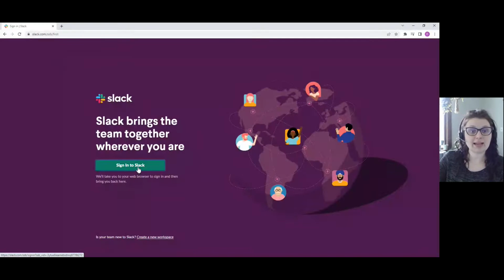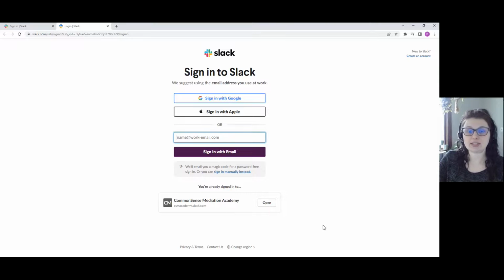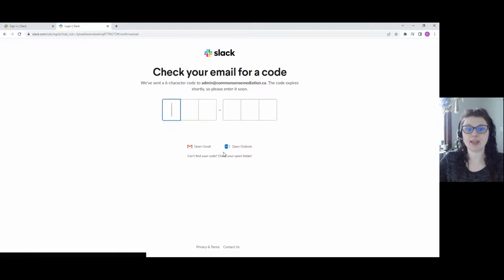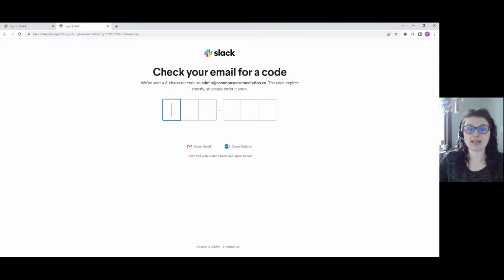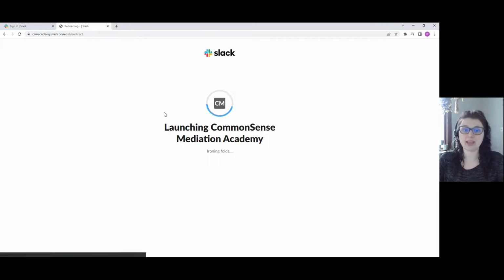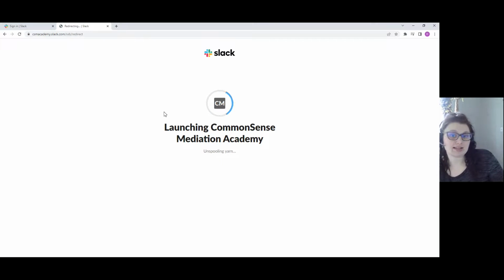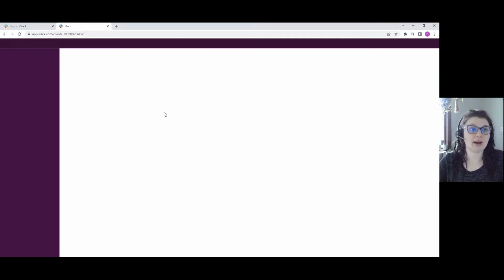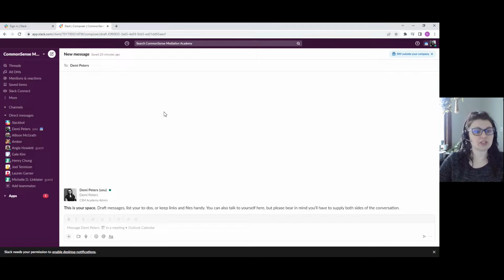ADRSK NIMC | Slack Tutorial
Welcome to the ADRSK NIMC Slack Tutorial.
In this video, we will walk through how to use Slack for the purposes of participating in the ADRSK NIMC Spring 2022 offering.